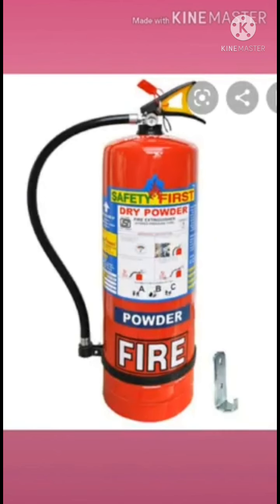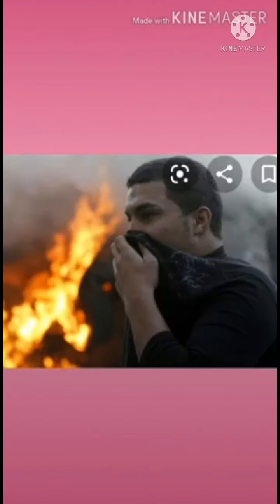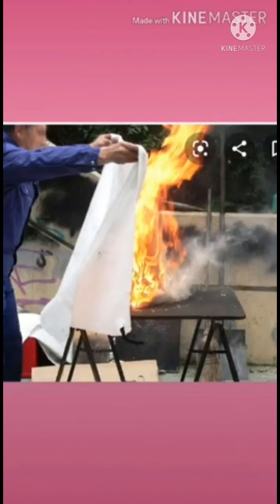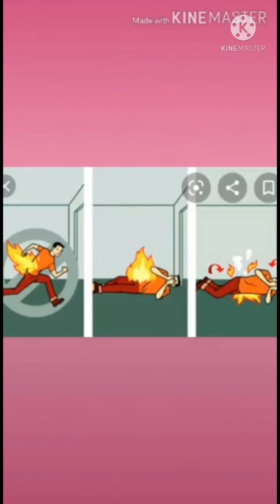Social - Safety - 2 (15.6.2021)